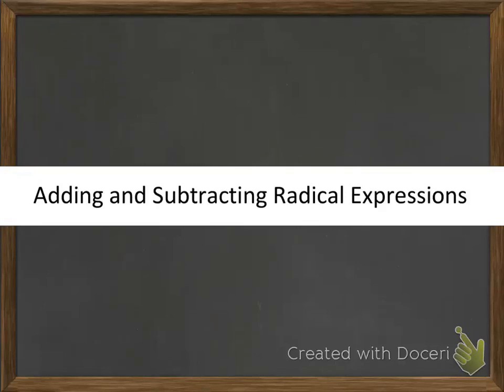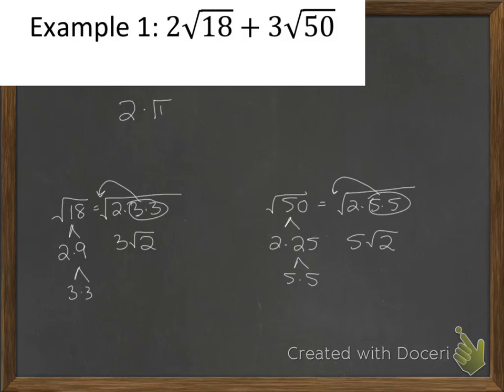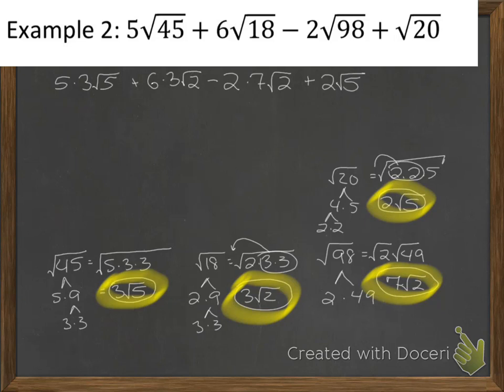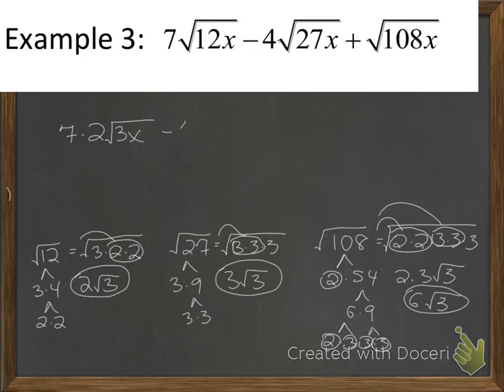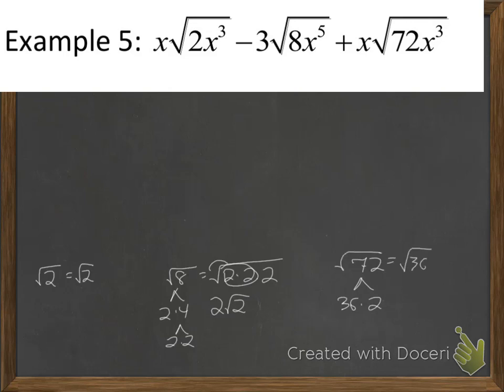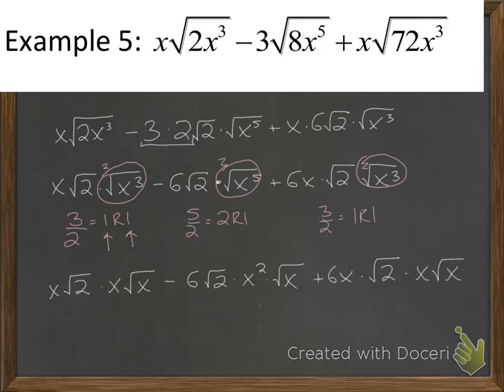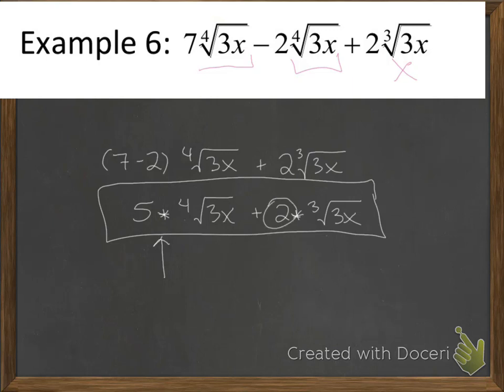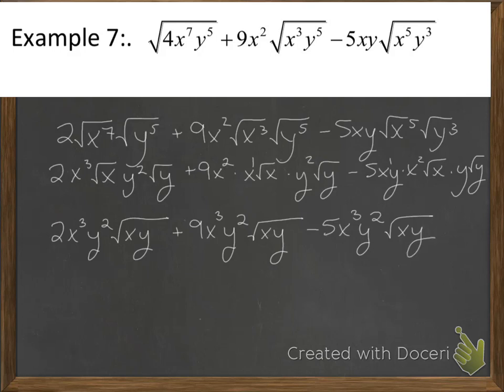Adding and Subtracting Radicals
1:44 Example 1
3:43 Example 2
7:20 Example 3
9:55 Example 4
11:09 Example 5
16:08 Example 6
17:56 Example 7